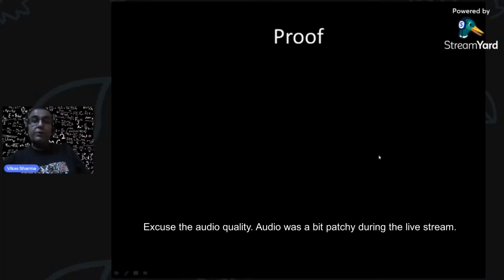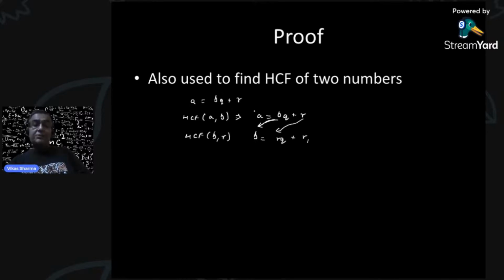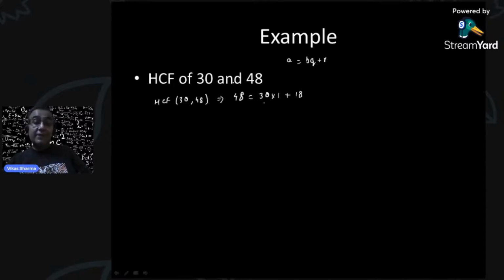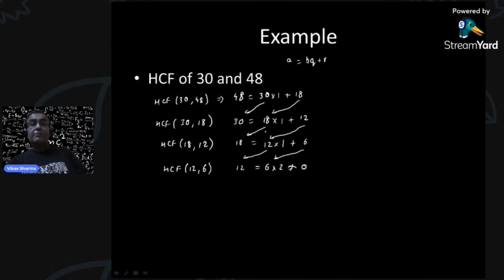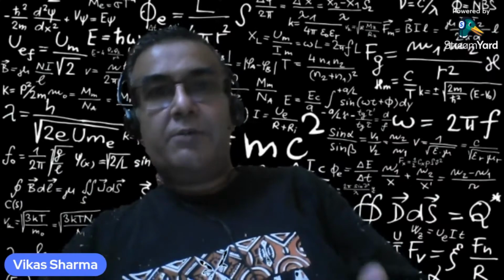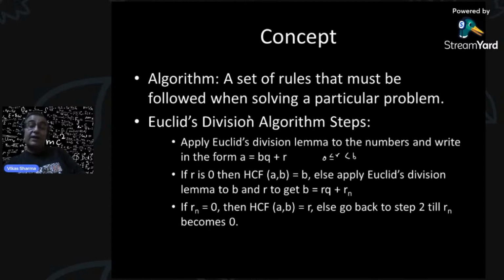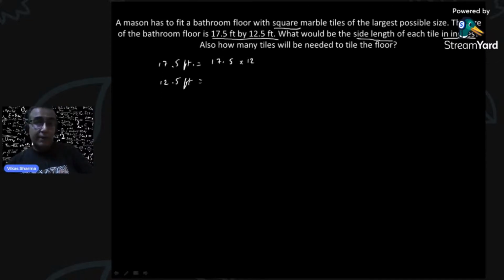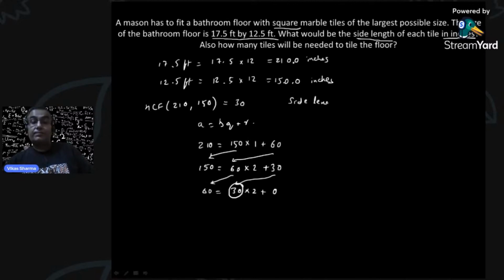Euclid's Division Algorithm: Visual Representation of Real Life Applications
Have you ever seen a visual representation of Euclid's division algorithm? See it in this video. A common question is asked that where is Euclid's division algorithm used in daily life. Or, how can one use Euclid's division algorithm to find the HCF of two or more numbers? Or, what is Euclids division algorithm? Or, what is the proof behind Euclid's division algorithm. Get all these questions answered in this video which talks about everything about Euclid's division algorithm. From the definition or statement of Euclid's division algorithm to worked/solved examples on Euclids division algorithm.

This video is divided into chapters and you can click on the relevant time stamp to be taken directly to the chapters:
0:01 - Introduction
1:36 - Proof of the Euclid's Division Lemma
3:22 - Example of Euclid's Division Algorithm
6:22 - What is an algorithm?
7:30 - Steps of Euclid's Division Algorithm
8:50 - Real-life example of the EDA
11:06 - How does a mason apply the EDA?
11:58 - Visual proof of Euclid's Division Algorithm